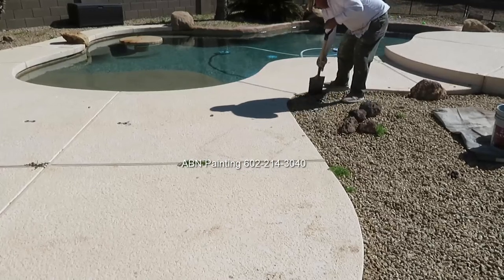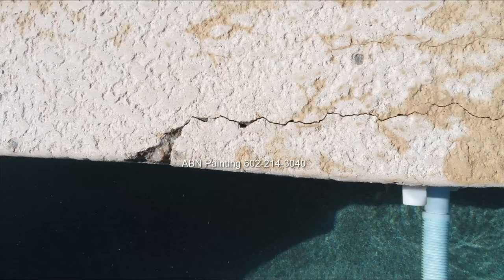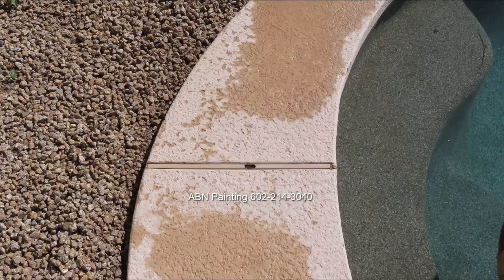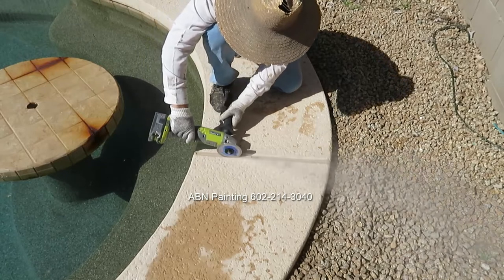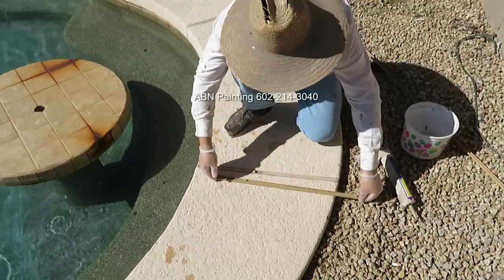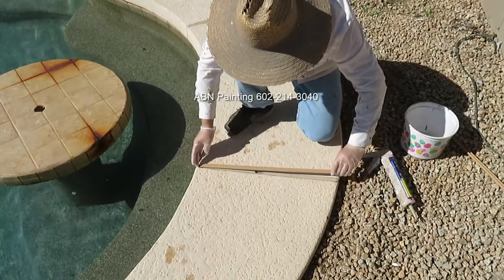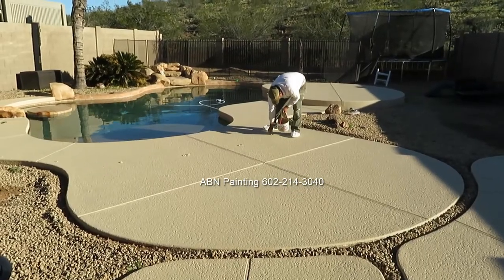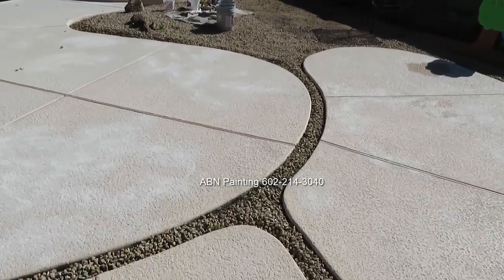Prep work and painting of a pool deck with Behr Deck Over paint.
Power washing, crack repair, expansion joint cap installation and painting of a pool deck.